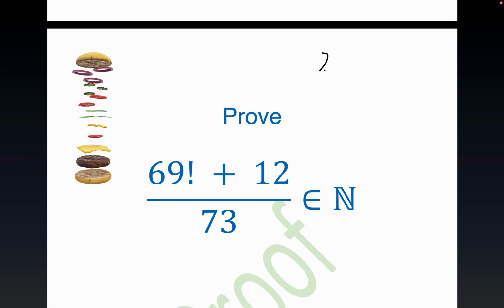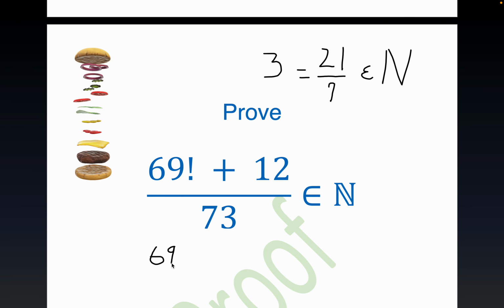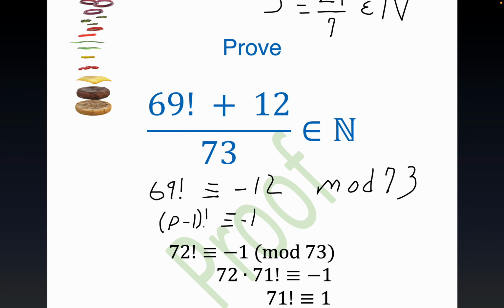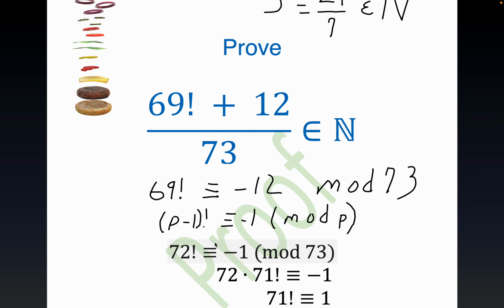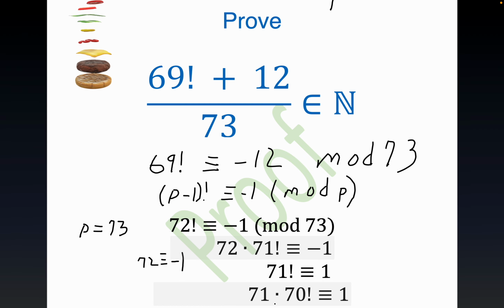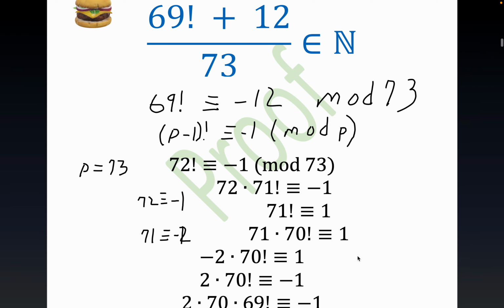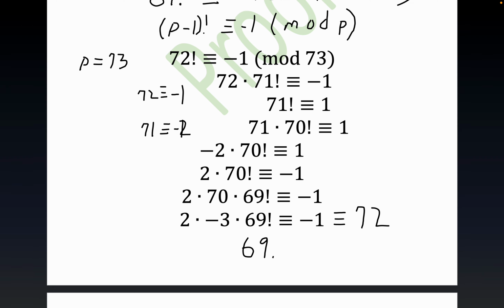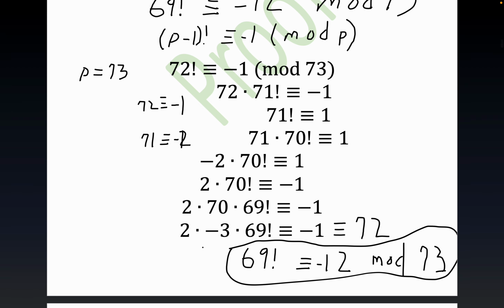Prove (69! + 12)/73 ∈ N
A few modular arithmetic iterations beginning with
 Wilson's Theorem ((p-1)! ≡ -1 (mod p)) Helps To Prove Astronomical Quotient Is A Positive Integer. p is, of course, any prime. These unpronounceable large integer numerators are a testament to the potency of Wilson's Theorem when it comes to fraction reduction.
Read April 2016 commentary by North Carolina math educator B.O'Dell(Barry Cipra) who programmatically related the theorem to Triangular numbers.